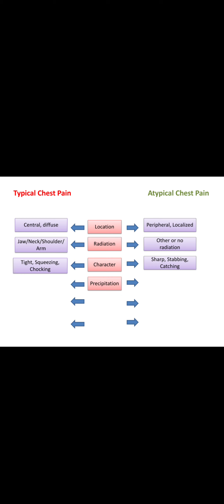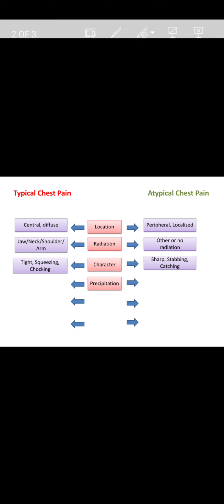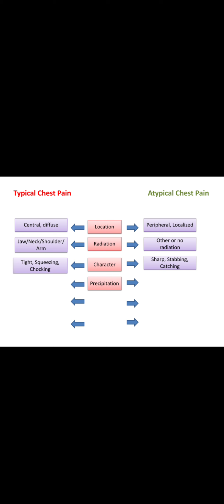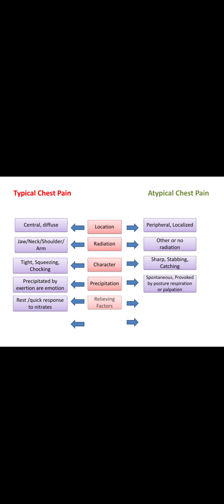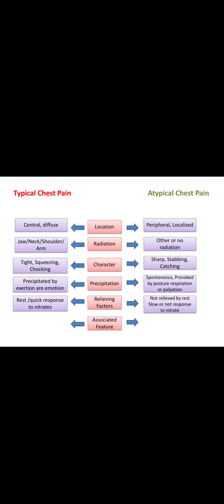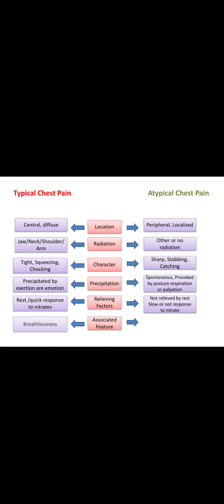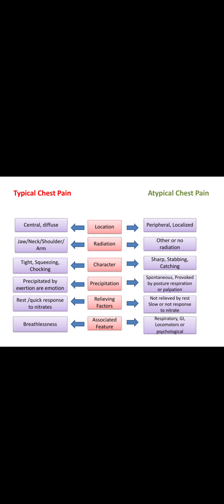Typical Vs Atypical Chest pain ischemic chest pain, history taking of chest pain